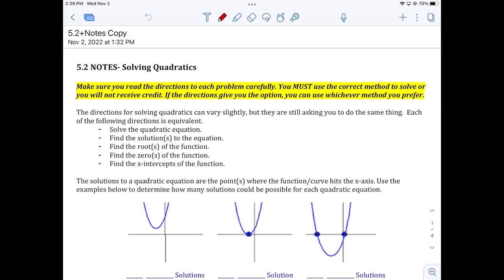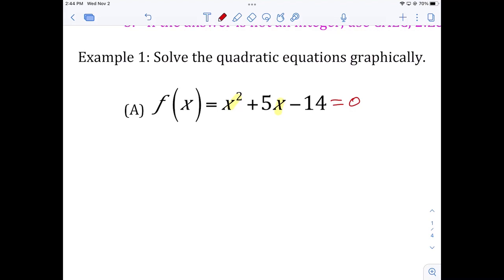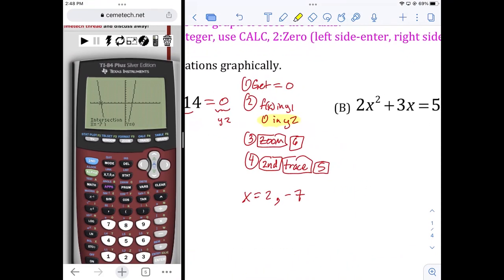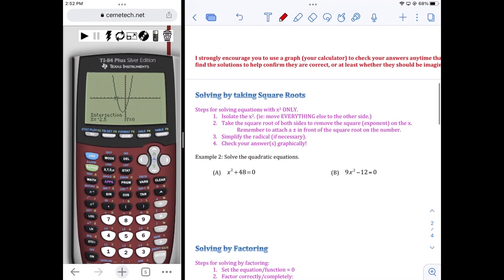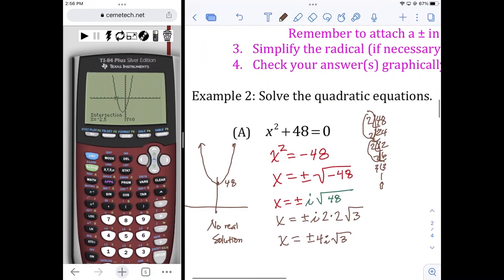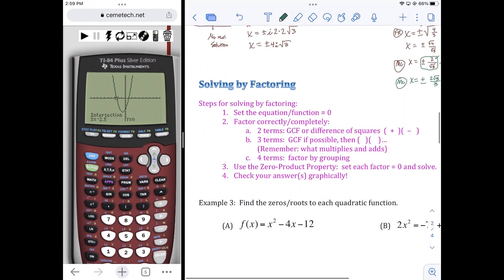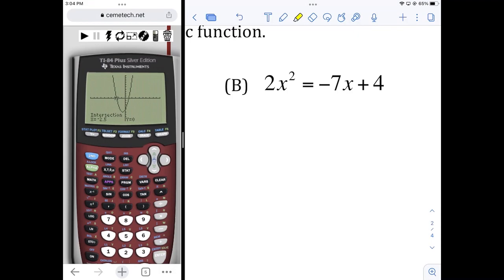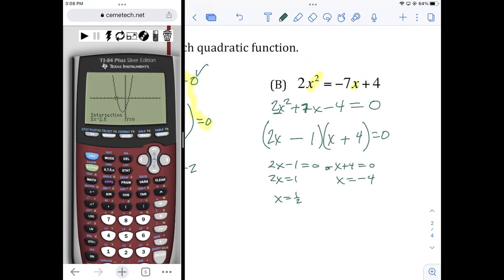Alg II 5.2 Ex 01-03